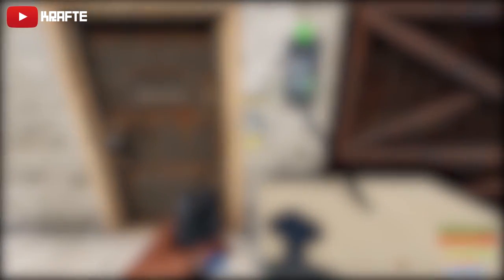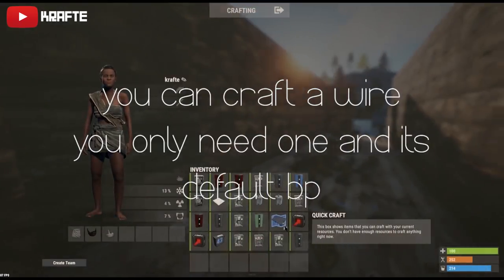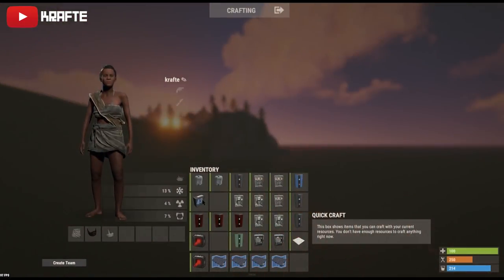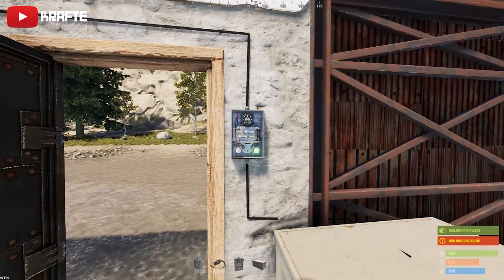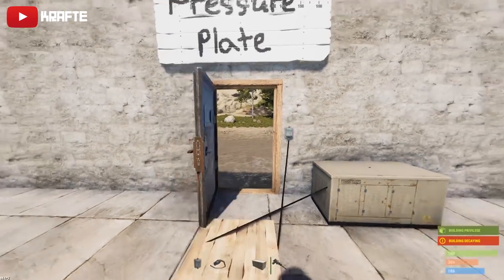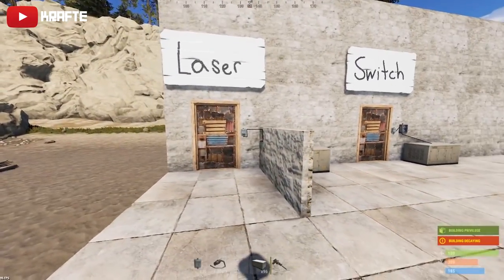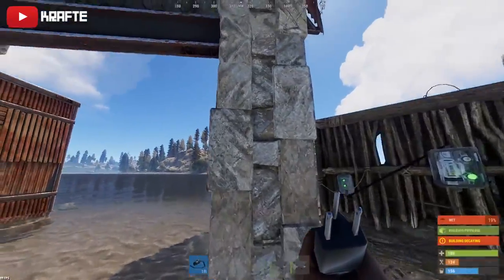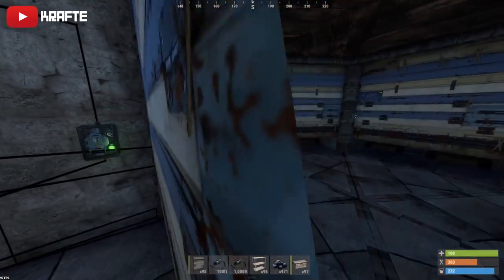Rust Electricity Guide - FULL TUTORIAL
Krafte is here to bring you a Full Tutorial on Electricity in Rust!

Timestamps
Components 1:10
Door Openers 3:14
Power Source 11:13
Traps/Contraptions 15:06
 How this update will affect the game 21:26

INTRO BY: MrMemeio
OUTRO BY: Pughie

ABOUT THIS GAME:

Rust is a survival PvP video game with some PvE elements developed and published by Facepunch Studios for Microsoft Windows, OS X, and Linux. The game only features multiplayer modes. Rust was initially created as a clone of DayZ, a popular mod for ARMA 2 with the addition of crafting elements. Originally released onto Steam's early access program in December 2013, the game was fully released in February 2018.

The objective of the game is to survive in the wilderness by crafting items using the materials gathered or stolen; the player starts with only a rock and a torch. There is only a multiplayer mode and a prevalent concept in Rust is to form and join clans with other players. Raiding is a very common action, usually done in large clans. Since Rust's first alpha launch, animals, hunting and the ability to craft armor and weapons have been added. It initially featured zombies as enemies, but subsequently replaced them with bears and wolves. Radiation was also removed due to the frustration it was causing players, although it was later reintroduced.

Throughout Rust's alpha release, it was met with mixed critical reviews and many comparisons with other survival games were made, with the most common one being the mixture between DayZ and Minecraft. During its early access phase, critics praised the game's concept and gameplay. By March 2017, Rust had sold over five million copies. Upon being fully released, the game received average reviews.

Rust pits players against each other in a harsh, open world environment with the sole goal being to survive. Animals, such as wolves and bears, represent a threat to new players, but the primary danger comes from other players. The player vs player combat is accomplished with bows, melee weapons and craftable guns. Bullets and other projectiles travel via a ballistic trajectory. There are multiple different types of bullets for each gun. Damage is calculated using hit tracking, meaning shots to the head are more damaging than shots to other parts of the body. Weapon attachments, such as holosights, can be used to provide an advantage over opponents. In order to survive, the player must craft tools, build bases, and team with other players. Unlike many other sandbox games, Rust only features a multiplayer mode.

Upon starting a new character, the player will have only a rock and a torch, the former of which can be used to cut down trees and break apart stones. In order to survive in the world, the player must gather resources such as wood and stone and use these resources to craft tools, weapons and other gear. The player can gather cloth, food, stone, metal ore, sulfur ore and wood by killing animals, mining rocks and chopping trees. To craft items, players must have all of the required items. Sophisticated items require more materials, alongside consumables called components; items scattered around the map. Players begin with limitations on the items they can craft. Items called blueprints allow the player to craft more advanced items. An important element in Rust are airdrops. These are parachute-equipped pallets of supplies that are delivered via a propeller plane, and can be seen coming in over extremely long distances, resulting in players sometimes running towards the airdrop. There are also other entities that drop advanced loot, including an attack helicopter.

The player must stay well fed or they will die of starvation. There are other challenges the player may face during gameplay, such as drowning, hypothermia and attacks from wildlife (primarily from bears and wolves). Specific locales around the map are radioactive. There are three levels of radiation: low, medium, and high. Players must wear the correct armour or clothing if they wish to enter these areas, as they risk dying if they do so without. A prevalent concept in Rust is to form a "clan" with other players. These clans usually create housing for their members, provide items and supplies to each other and partake in organized raiding of other players and looting.